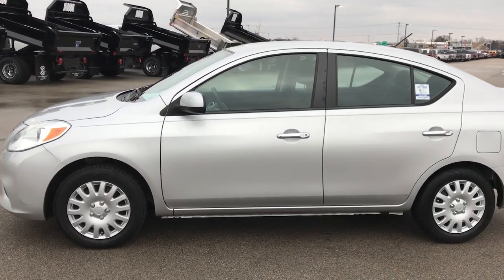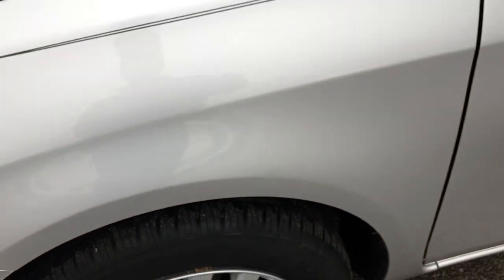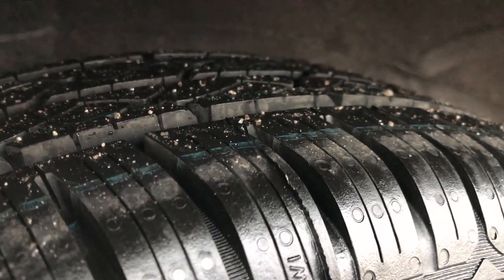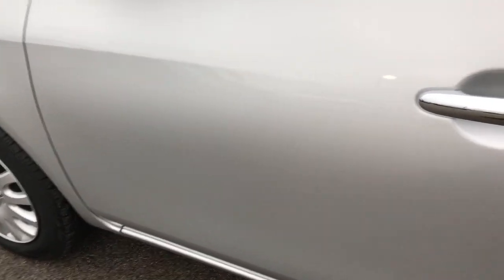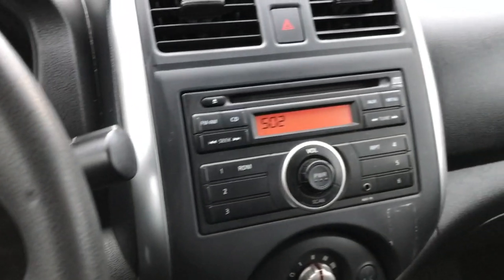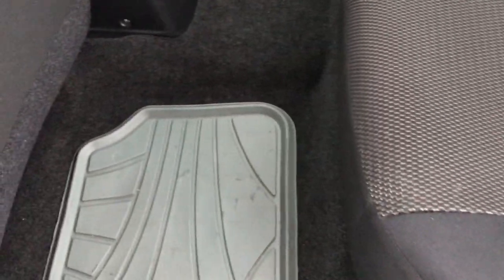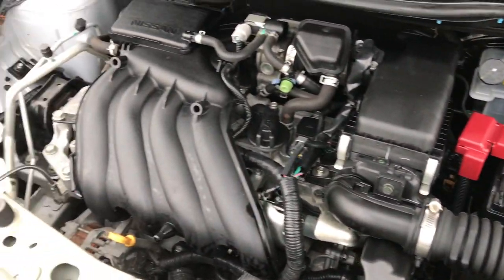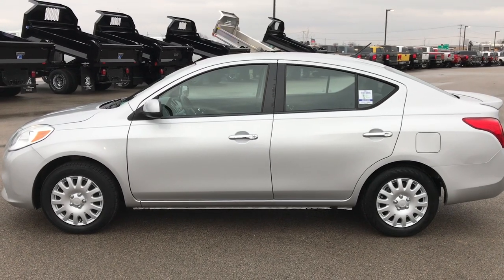2013 USED NISSAN VERSA REVIEW SV FOR SALE FOND DU LAC $7,999 SOLD! 8J195A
STOCK: 8J195A
PRICE: $7,999
MILES: 54,298
MAKE: NISSAN
MODEL: VERSA
VIN: 3N1CN7AP2DL885767

1 Owner! Clean Title History! 1.6 Liter DOHC I4 Engine, 109 Horsepower, Four Door Sedan, 1.6 SV Package, Automatic Transmission Center Console Shifter, Front Wheel Drive FWD, Black Ebony Cloth Seats, Power Mirrors, Electronic Stability Control Traction Control ESC, P185/65 R15 Tires, Steel Rims with Wheel Covers, Front Wheel Disc Brakes, Decklid Spoiler, AM / FM Radio Tuner, CD Player, Auxiliary MP3 Jack Portable Audio Connection, Rear Window Defroster, Adjustable Height Seatbelts, Driver and Passenger Front Air Bags, L.A.T.C.H. Child Safety System, Side Curtain Air Bags SRS Safety Restraint System, Air Conditioning AC, Cruise Control, Power Locks, Power Windows, Tilt Steering Wheel, Silver, One Owner! Clean Autocheck! Very very clean inside and out! This is one of the sharpest 2013 Nissan Versa cars we have ever had on our lot! Make your move before this super clean ride is gone!

STOCK: 8J195A
PRICE: $7,999
MILES: 54,298
MAKE: NISSAN
MODEL: VERSA
VIN: 3N1CN7AP2DL885767